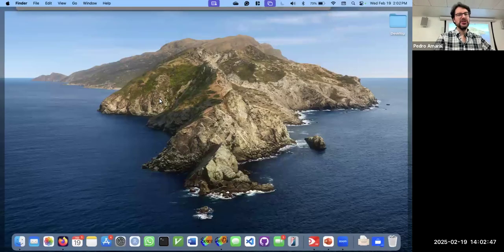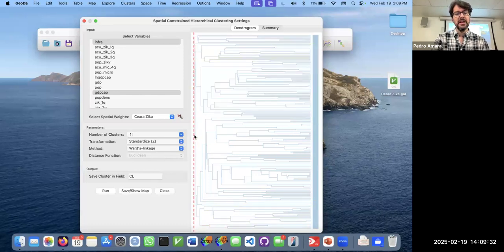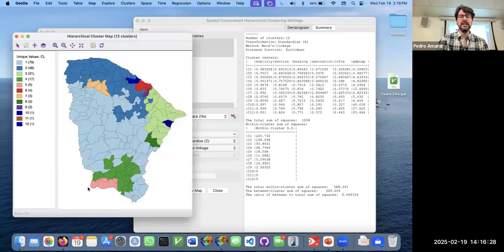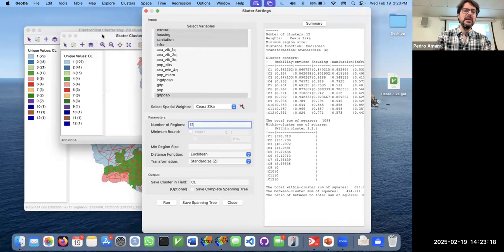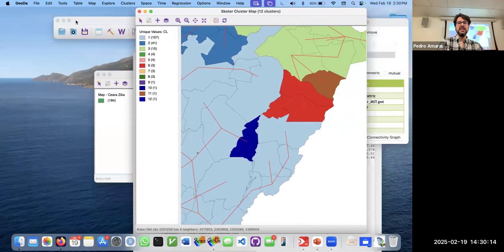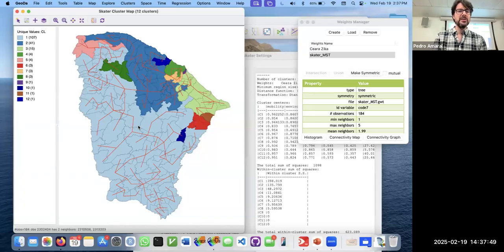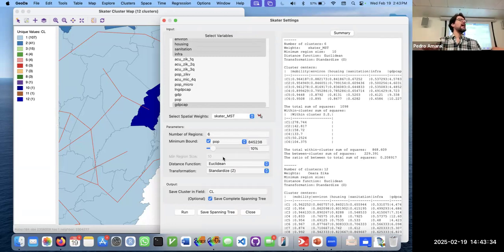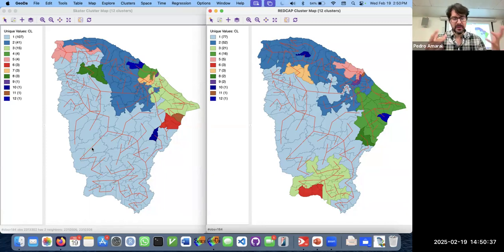GeoDa Demo: Spatially Constrained Clustering - Part 1: SCHC, Skater and REDCAP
In this GeoDa demo recorded as part of the Spatial Cluster Analysis course taught at the University of Chicago in the Winter Quarter of 2025, Professor Pedro Amaral gives an overview of Spatially Constrained Clustering, focusing on SCHC, Skater and REDCAP

Anselin, L. (2024). An Introduction to Spatial Data Science with GeoDa: Volume 2: Clustering Spatial Data. CRC Press.

Winter 2025